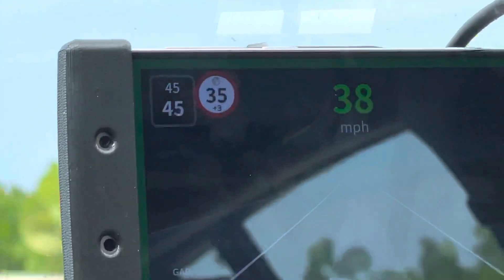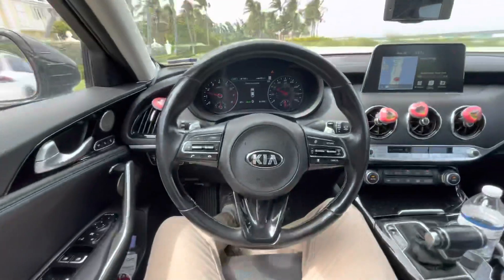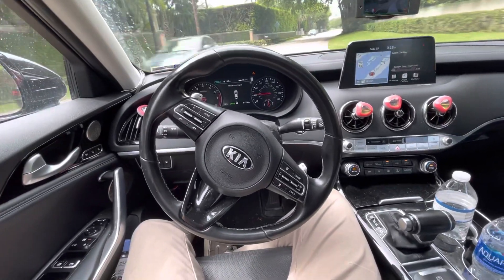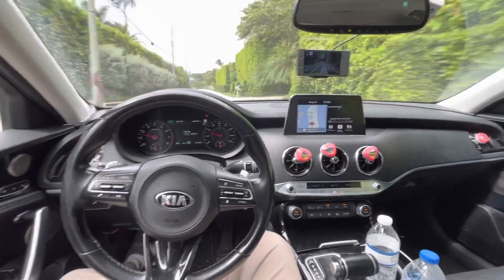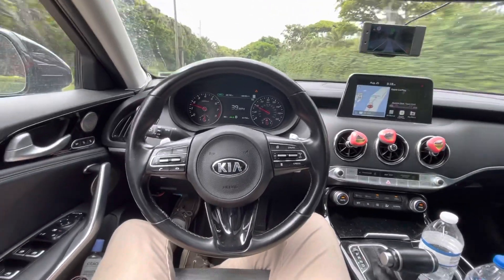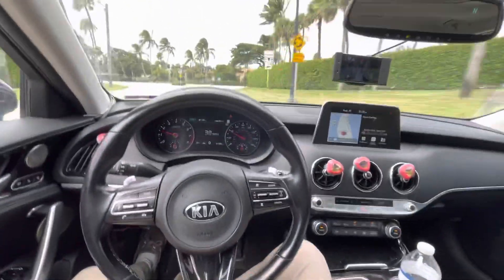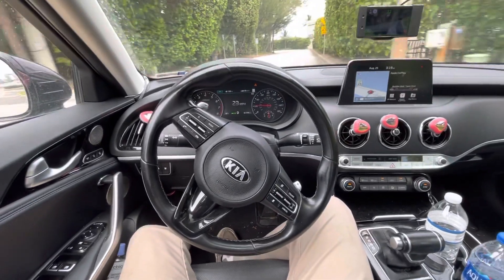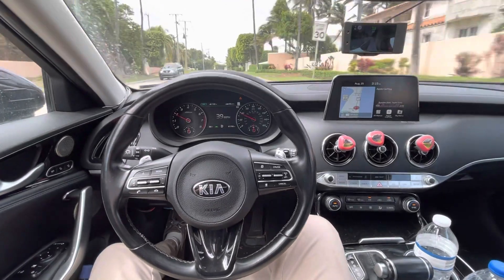Openpilot 0.8.8 Kia Stinger with working OSM Integration and SPAS ￼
SPAS is smart parking assist send
And OSM is open street maps